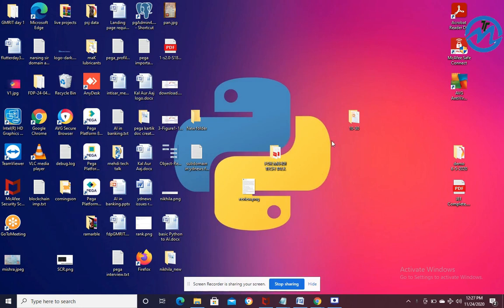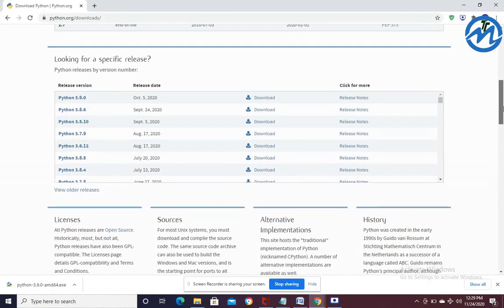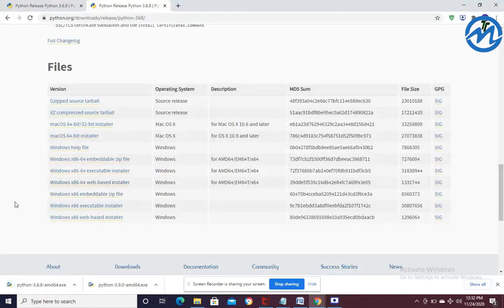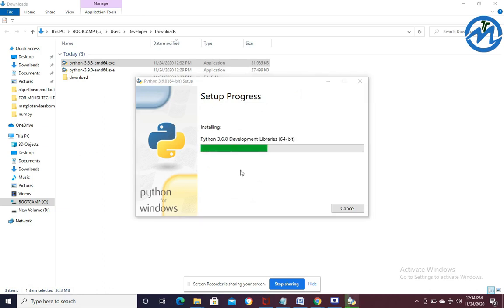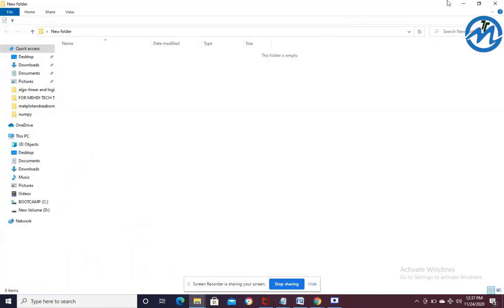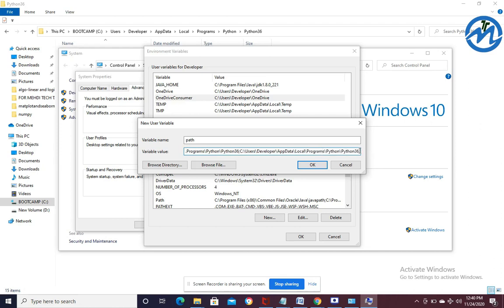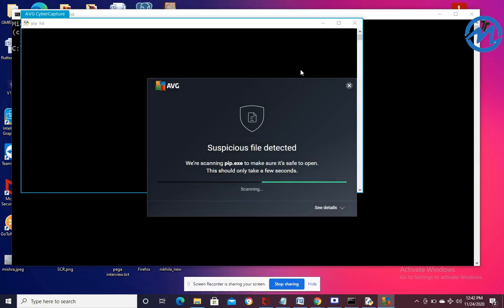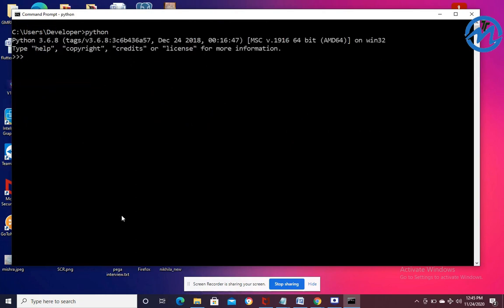How to install python in windows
Here you will learn  How to Download and Install Python Windows. setting path for system environment.  Just need to follow some important steps to install Python on Windows. This Video is For all who want to learn How to Install Python. I will also show how to use the windows command line to install packages /Modules  You can download python current version from
we provide all you need to grow your career in IT.